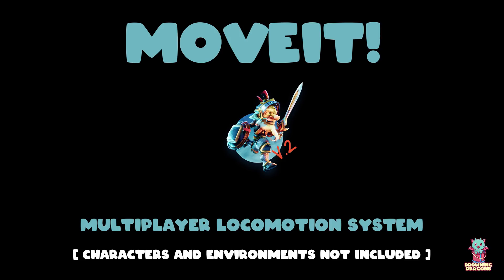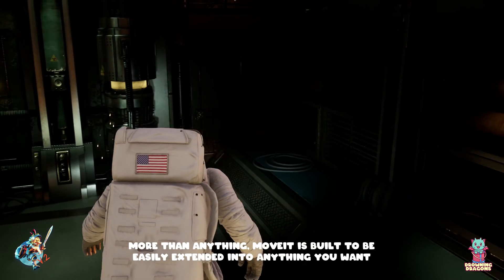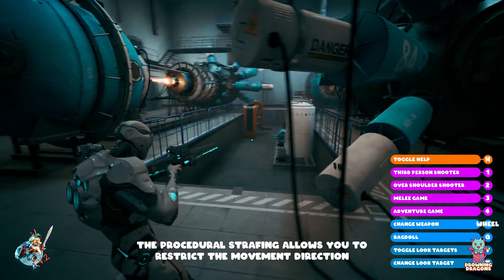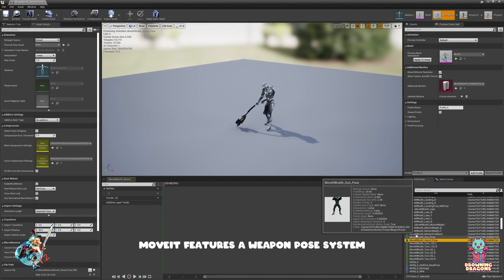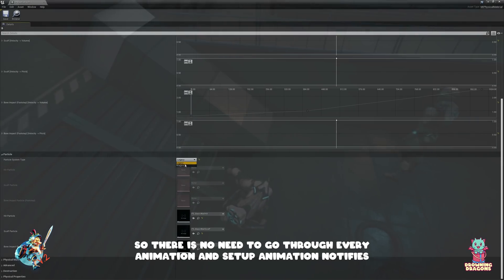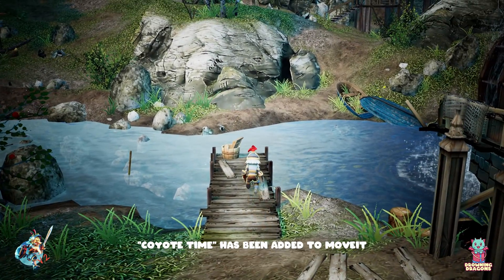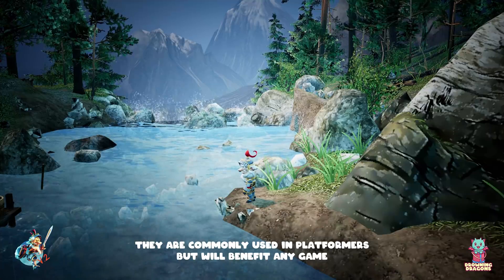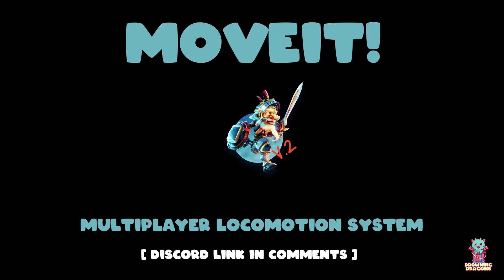MoveIt V2.0 Feature Overview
Fellow developer interested in MoveIt?